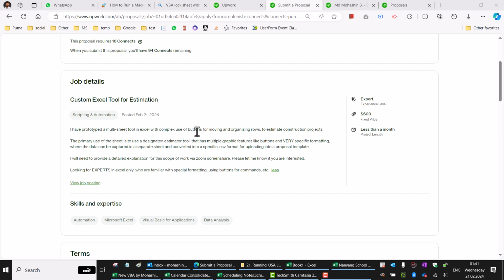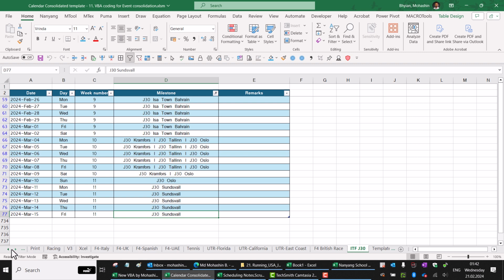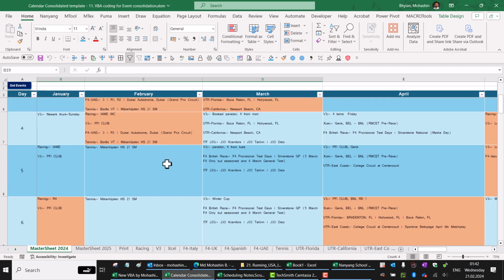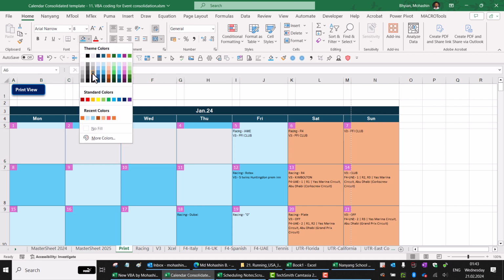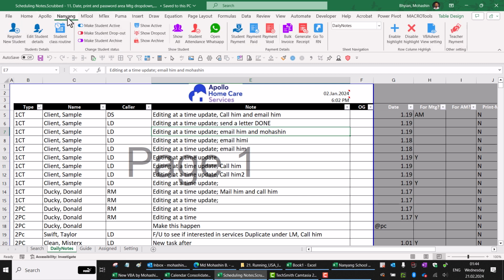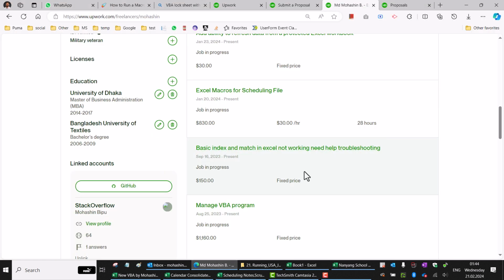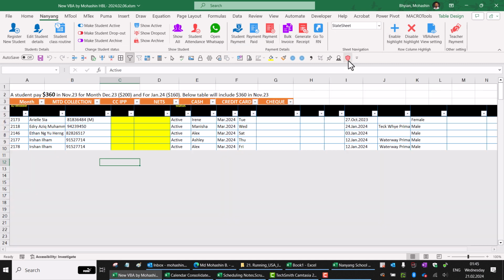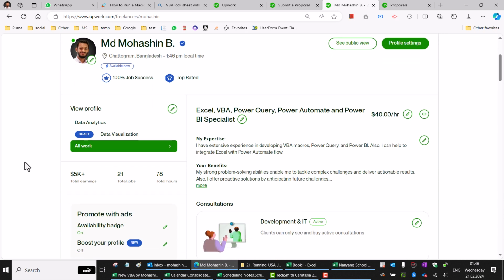CustomExcelToolForEstimation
Sharing is caring !!! Your responses will inspire me to upload more tutorial.💪💪
So...Share 🤝 || Like 👍 || Comment ✍️

to download all related file, if any.